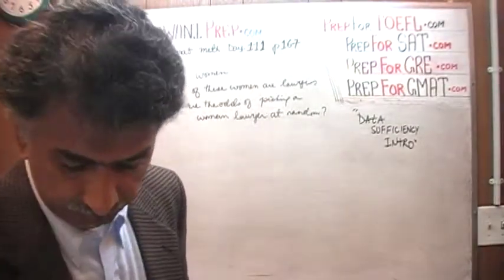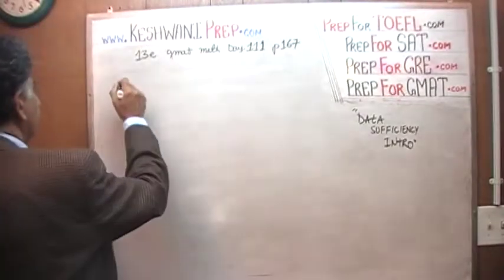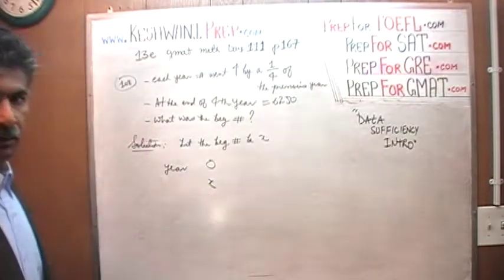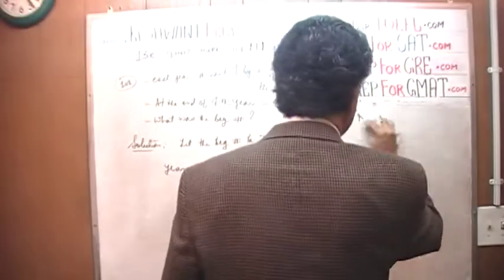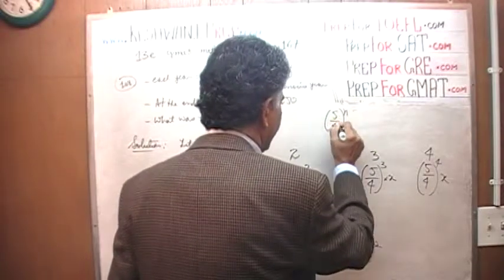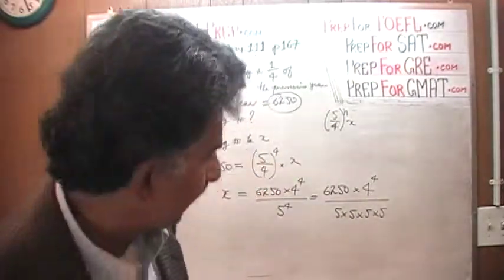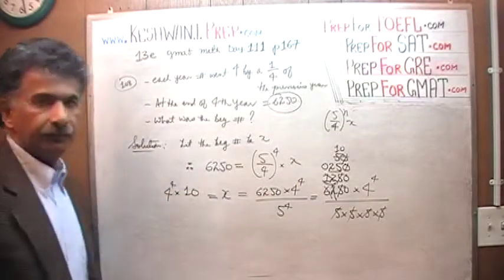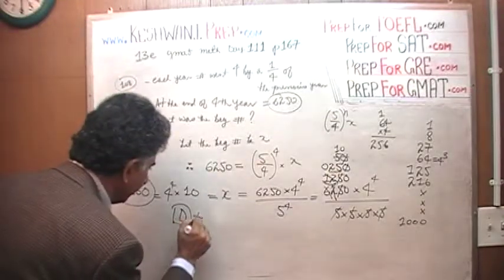GMAT Review 13th Edition, Day 111, p167, ps107, ps108, Problem Solving, Prep Tutor via skype GRE SAT